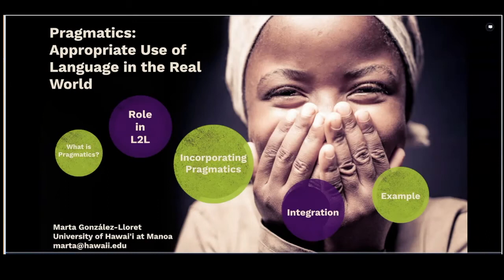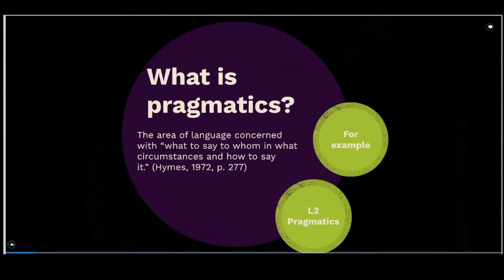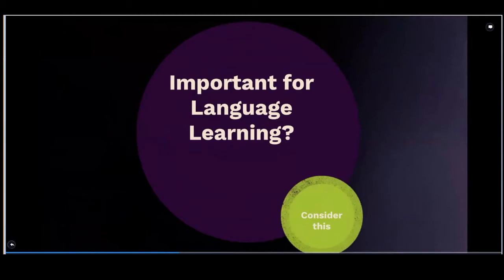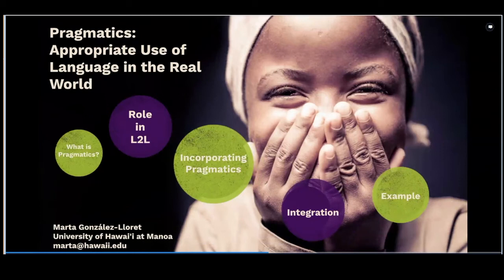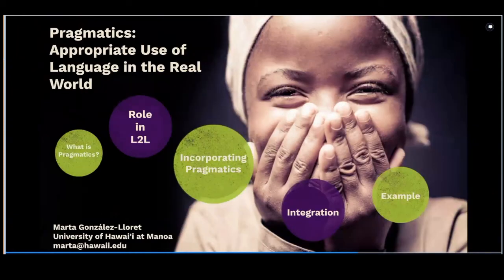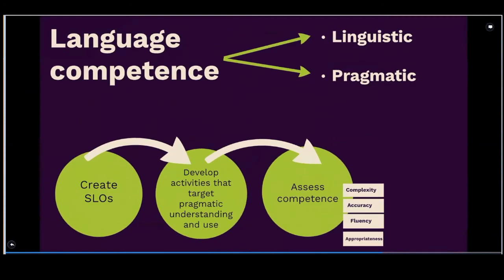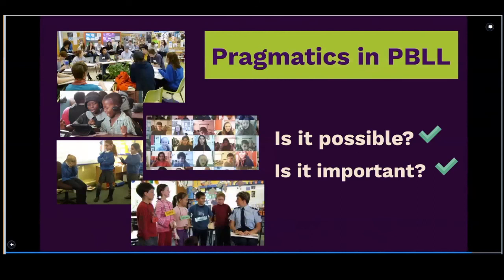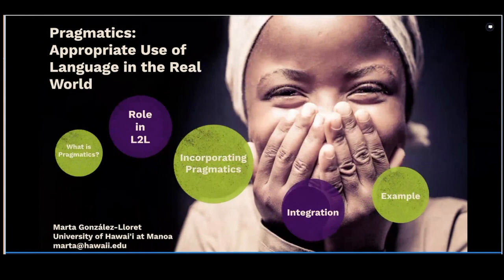2018 Fundamentals of PBLL Online Institute: Lesson 6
2018 Fundamentals of PBLL Online Institute: Lesson 6
Pragmatics: Appropriate Use of Language in the Real World
Presenter: Marta González-Lloret